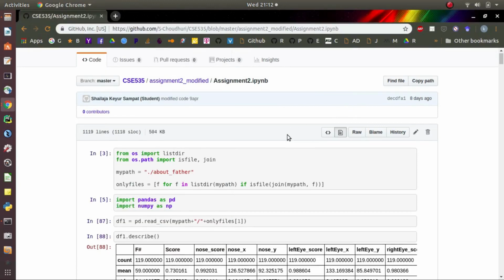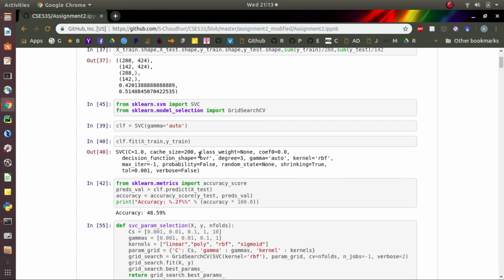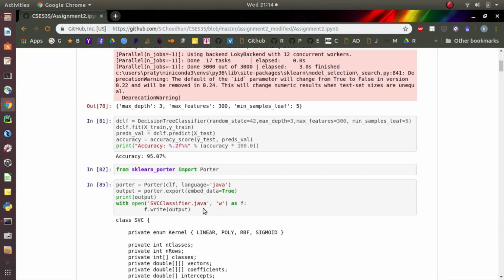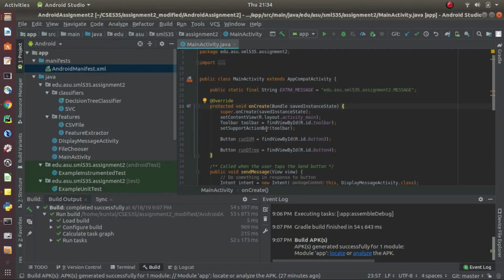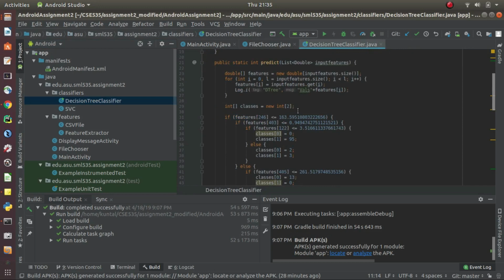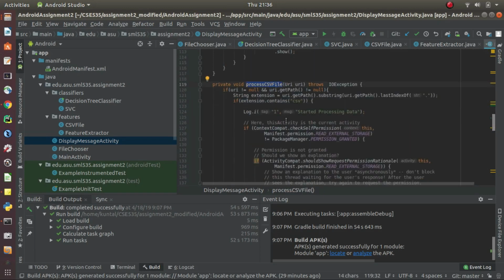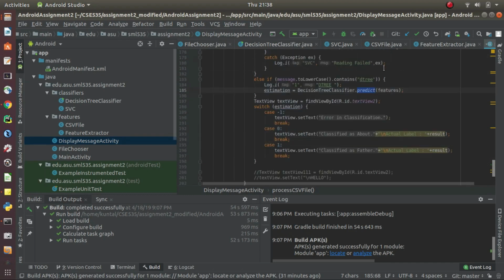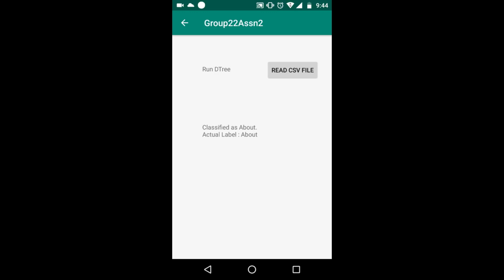CSE535 Group22Assn2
Mobile Computing (CSE535) Assignment 2 (Predicting HandSignals using Support Vector and DecisionTree Classifiers).
The demo contains 3 parts:
1. Python Implementation
2. Android Implementation
3. App Demo